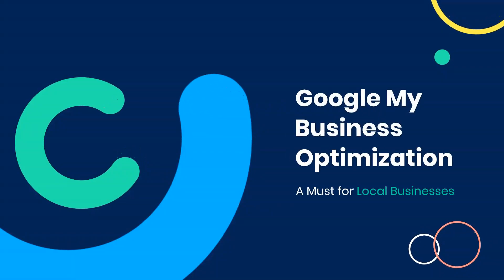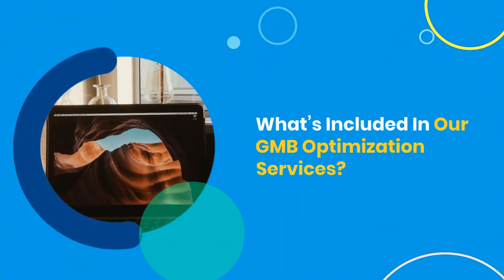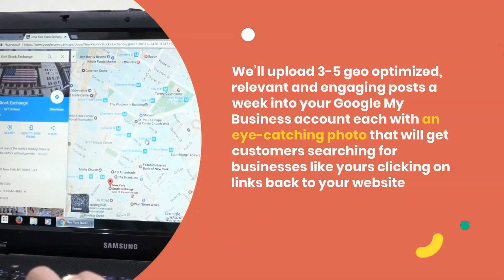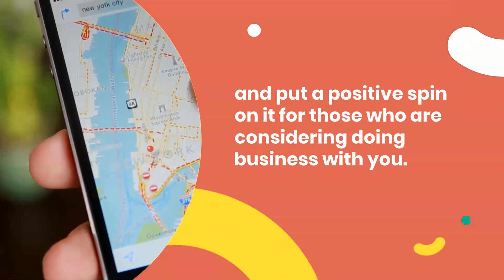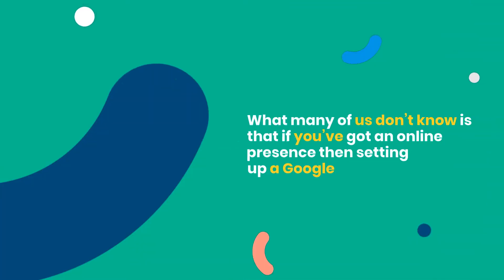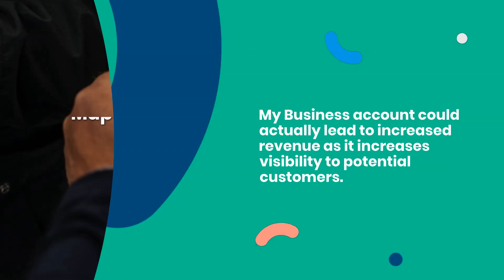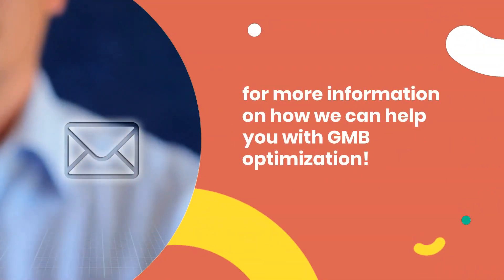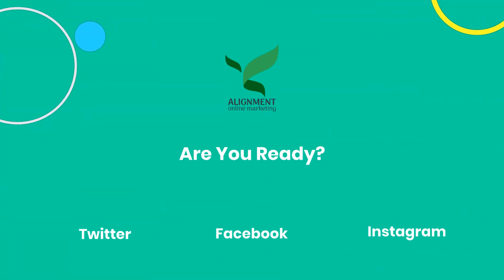Google My Business Optimization: A Must for Local Businesses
GMB Optimization is a powerful service that takes what you’ve already done to improve your Google My Business listing and pushes it over the edge. GMB optimization includes checking for any errors or outdated information on your GMB profile, making sure everything looks good at first glance
50
28/;25 and optimizing with SEO keywords in order to get found by search engines.

A Google My Business listing can be the difference between your business being found online or not. With everything going digital, it is more important than ever to create a strong presence on Google Maps and leverage their tools for increased visibility in local search results.
GMB optimization provides many benefits including helping you attract high-quality traffic as well as build an audience base of potential customers that are geographically close enough to visit your store in person. This process requires patience because only time will tell how long-lasting these SEO efforts may be, but with Alignment Online Marketing’s innovative methods such as keyword research, we want our clients’ success stories to continue growing!